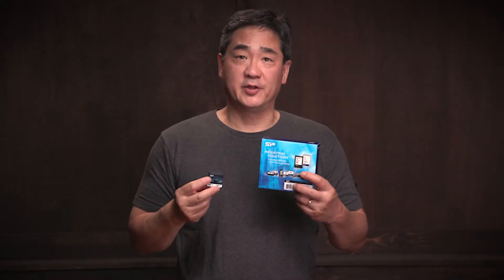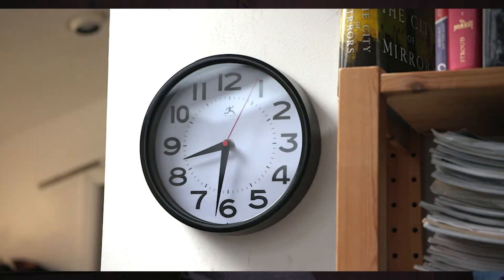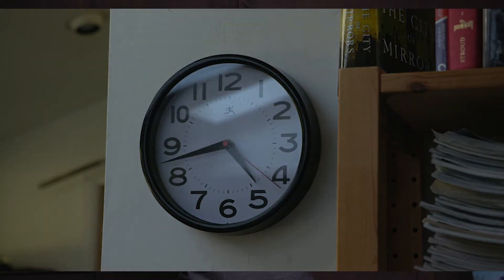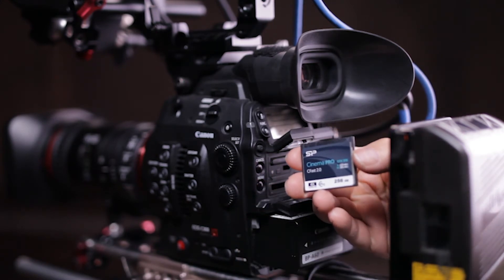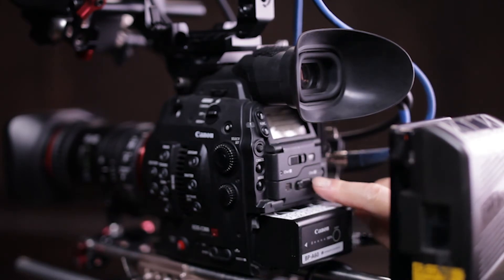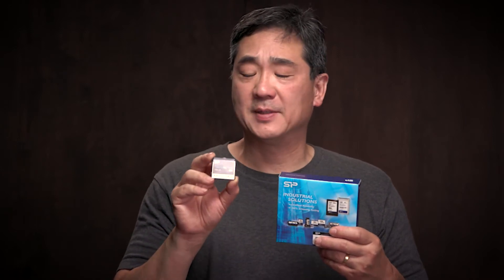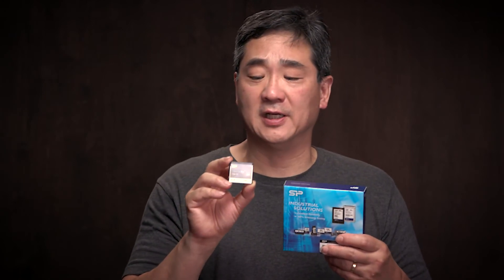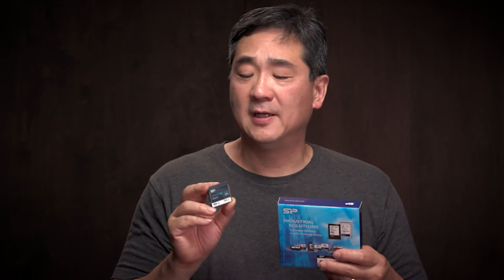Cheap 256GB Cfast 2.0 Card for 4K Video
256GB Cfast for $150!
Works for DCI 4K, UHD, HD.
Bought on Amazon, now $149.99.  They also have 128GB and 512GB cards.